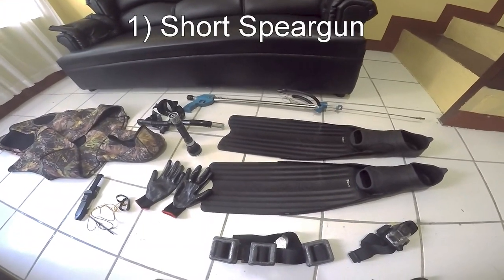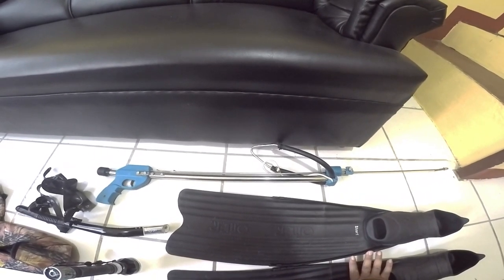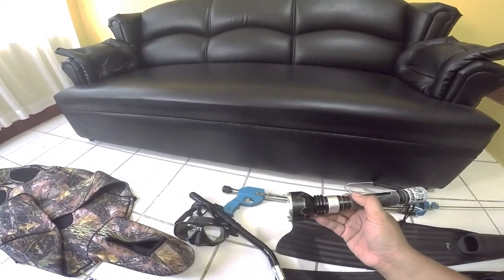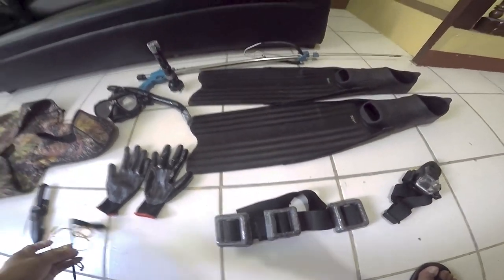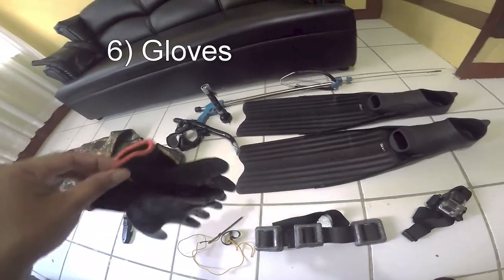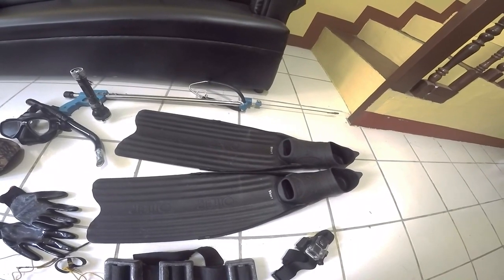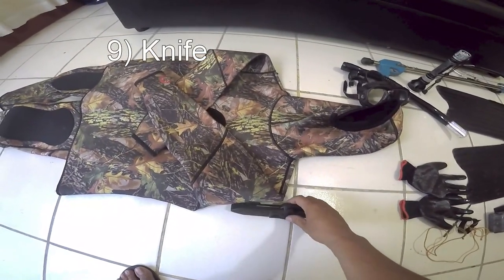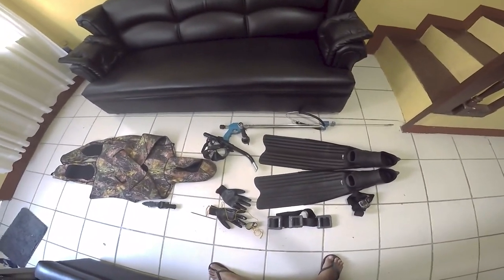Things you will need for NIGHT SPEARFISHING (Spearfishing equipment)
This is specifically for night diving here in the philippines. Here are the list of things you will be needing when you dive during the night.

Basic things you will be needing are:
1) Speargun
2) Mask and snorkel
3) Flashlight
4) Weights
5) Fish Stringer
6) Gloves

Things that are nice to have when spearfishing.
7) Fins
8) Wet suit
9) Knife
10) Camera(optional)

These are the things that i basically use when i do night dive. I'm sure there are a lot of things that you might not agree light why I don't use float line and buoy or markers, but I dive without it. These are just the list of what i bring when I spear fish at night.